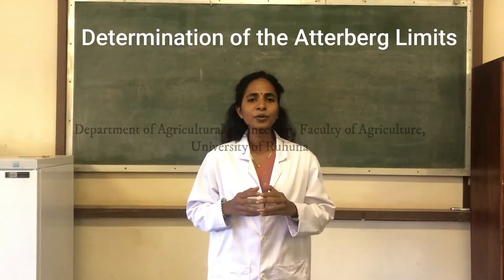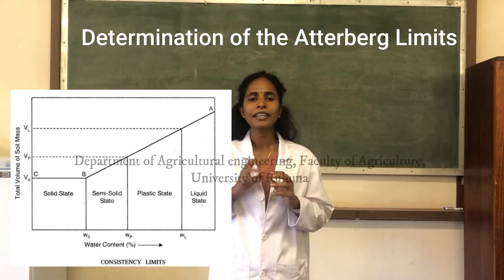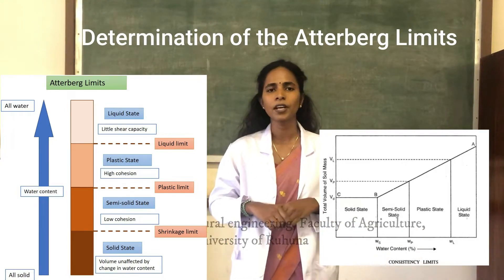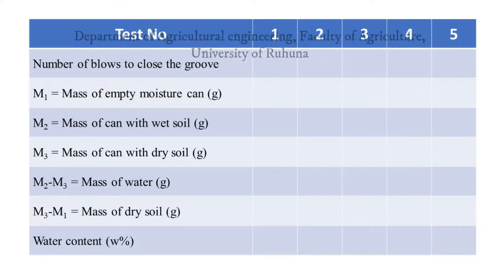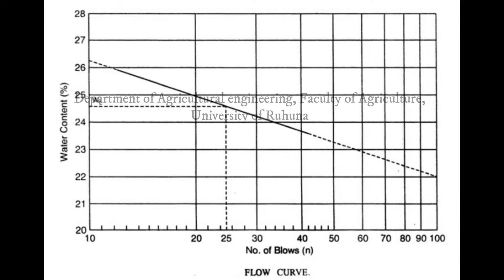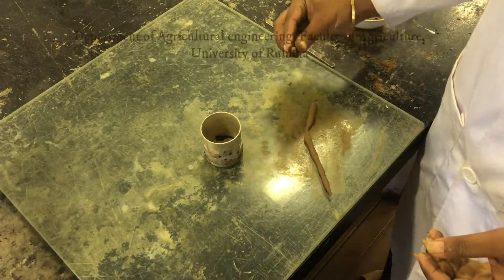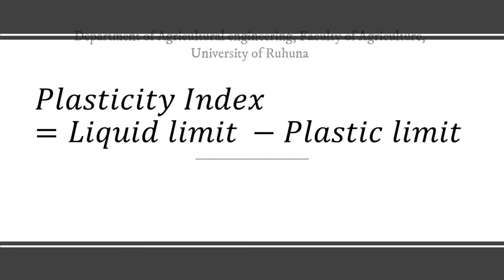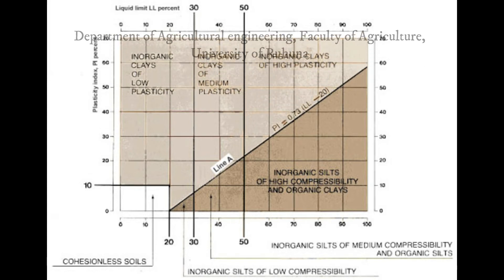Determination of the Atterburg Limits of Soil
By Department of Agricultural Engineering, Faculty of Agriculture, University of Ruhuna, Sri Lanka